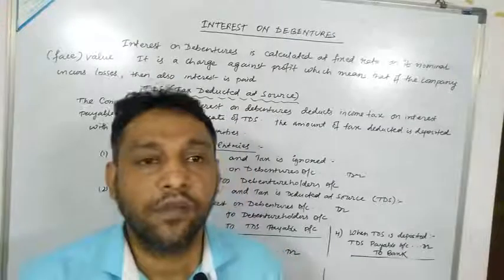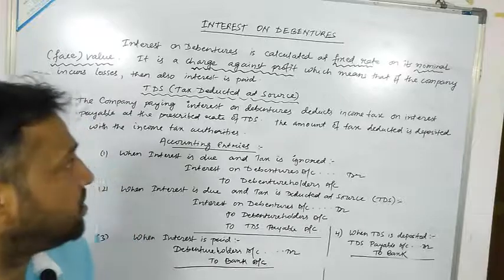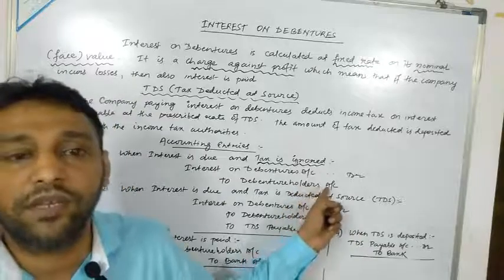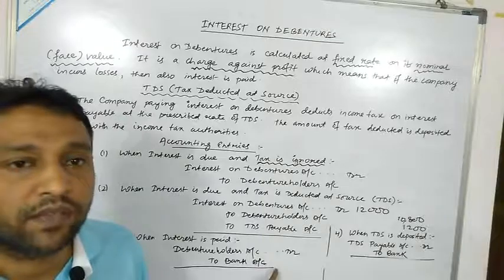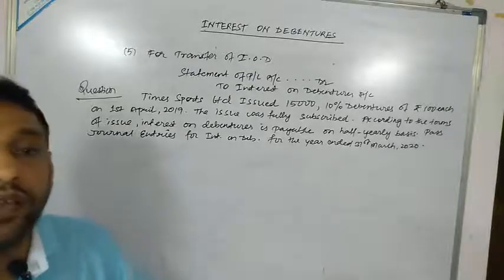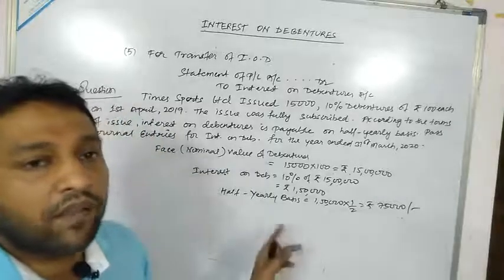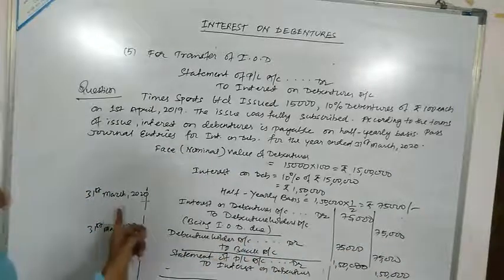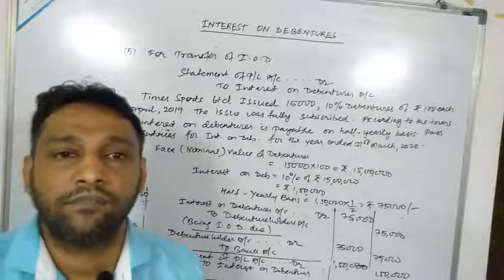INTEREST ON DEBENTURES// CLASS XII COMM// BY PRAVEEN AGARWAL